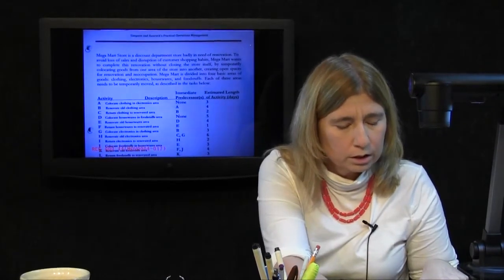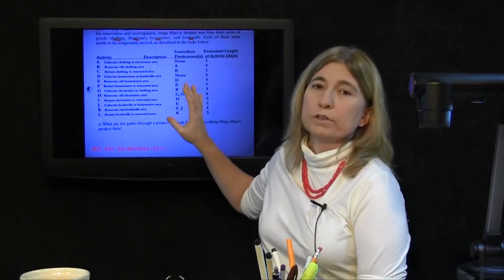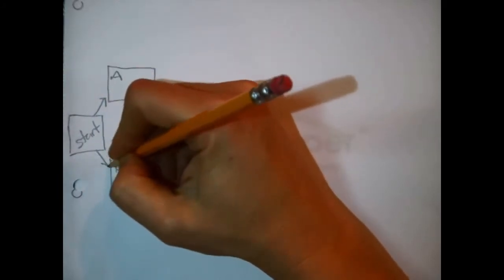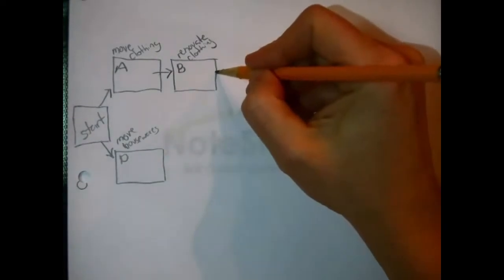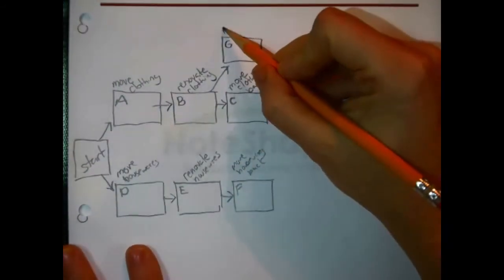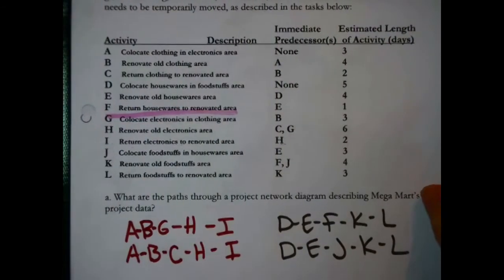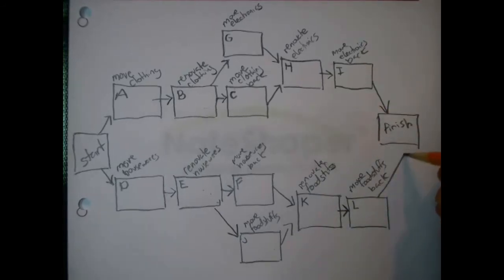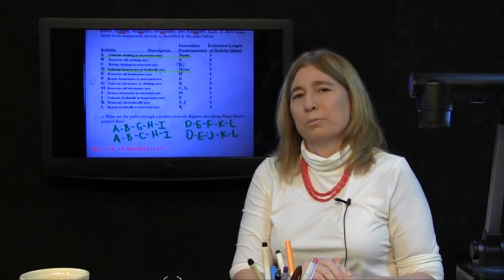Practical Operations Management, Ch 7, Project Management, Scenario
Download the Note Frame from noteshaper.com Practical Operations Management 2nd Edition, Chapter 7, Project Management, Scenario 30a.